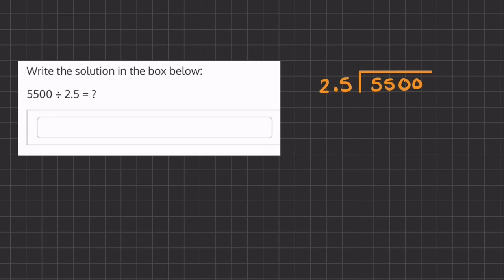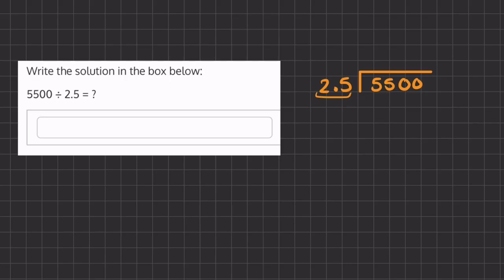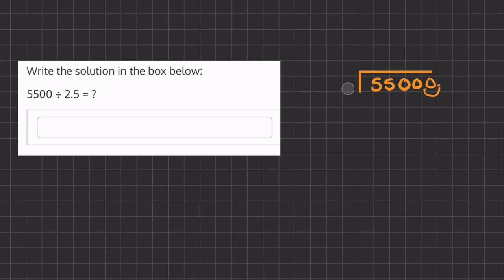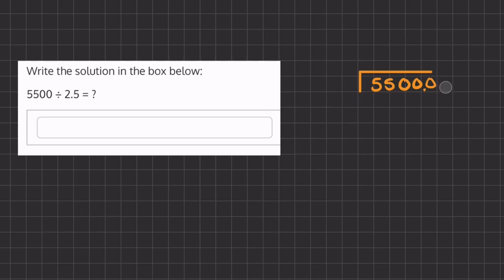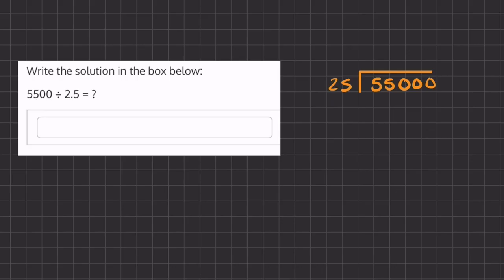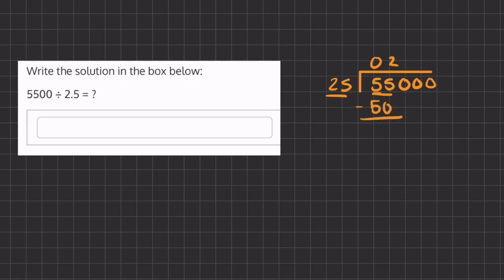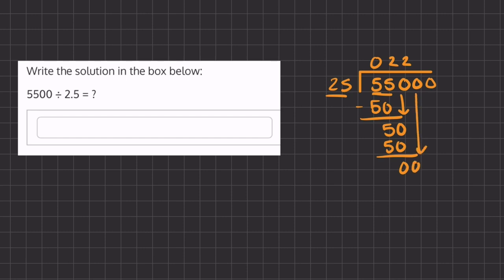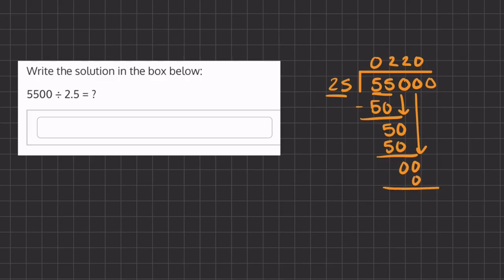Division Practice Drill 9 V2